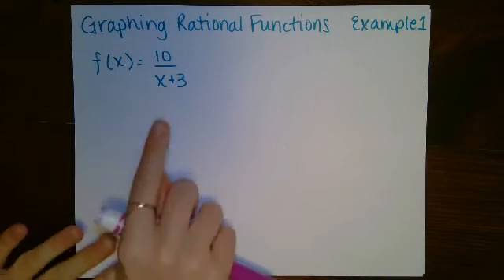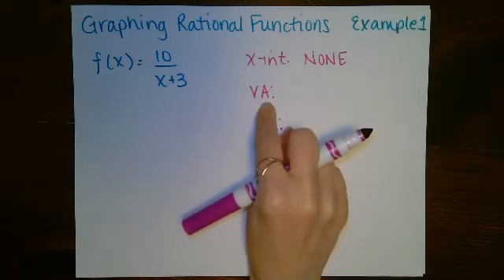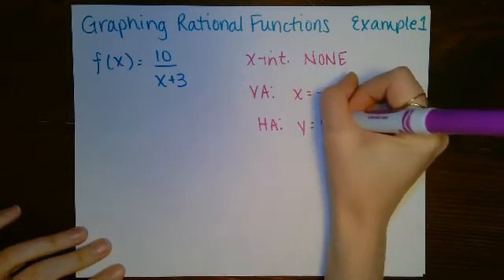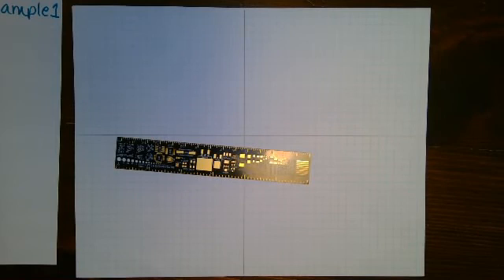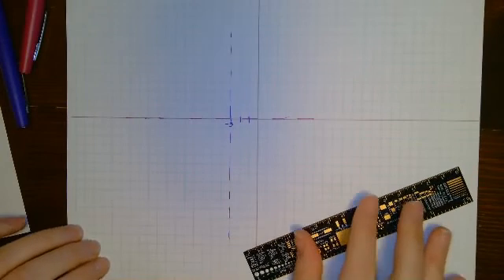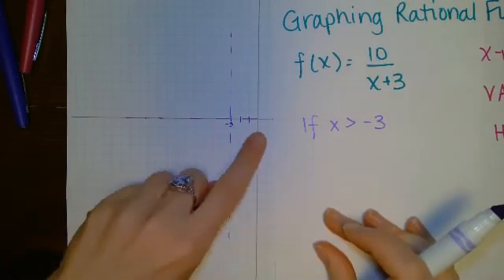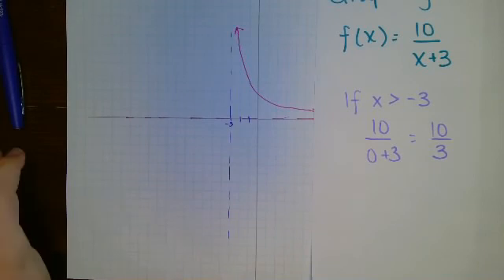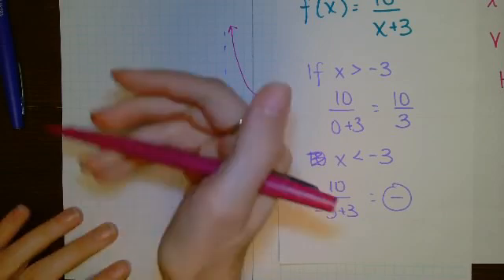Graphing Rational Functions Example 1